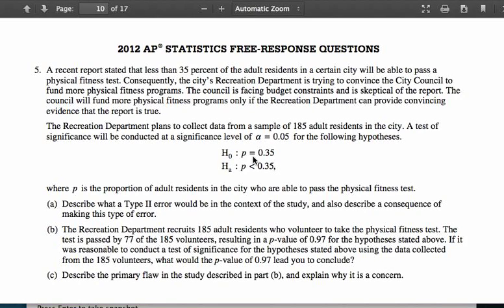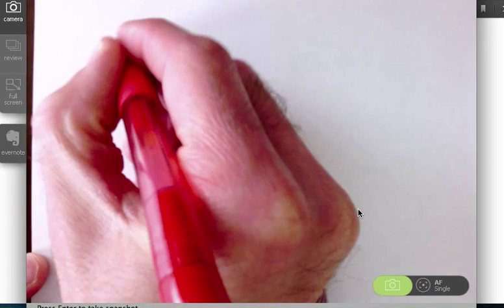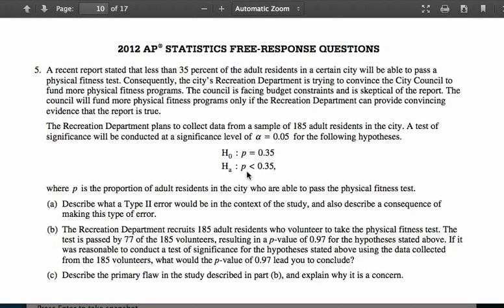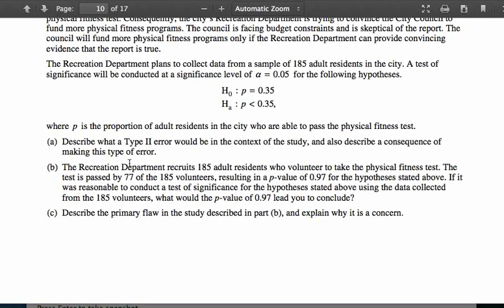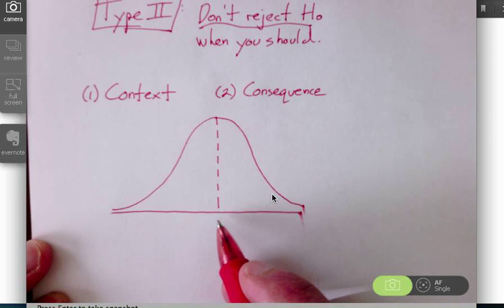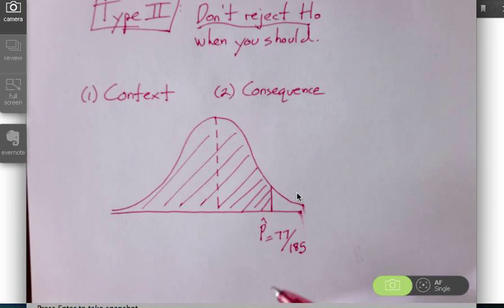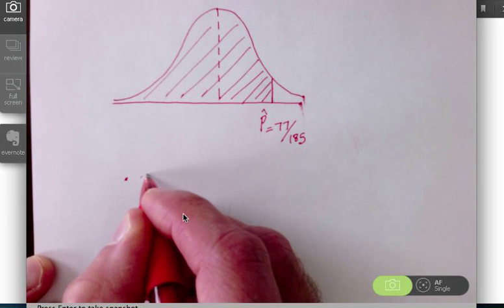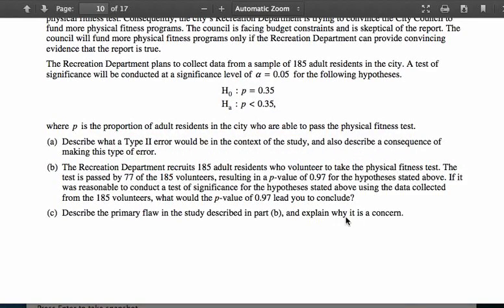Significance Test for Means Question 5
This video is meant to help guide students through the completion of question 5 when reviewing for their test over significance testing (one sample).